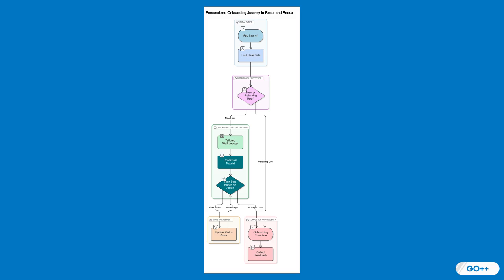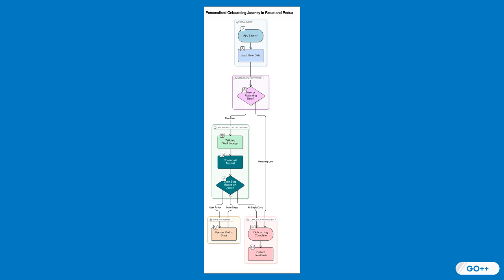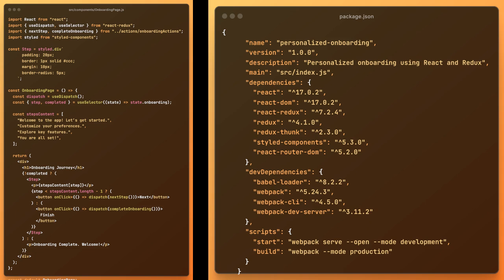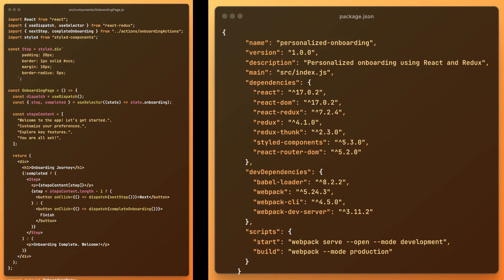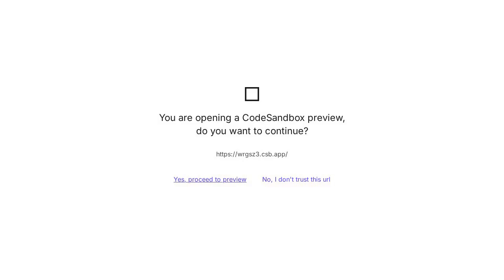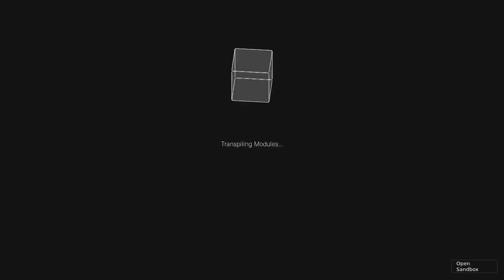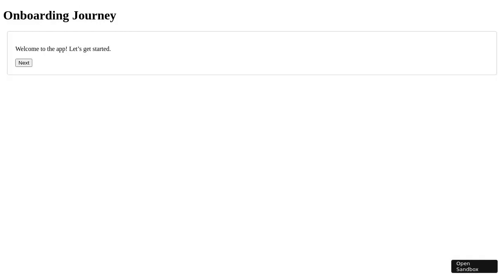🔥 Build Smart Onboarding in React with Redux — Keep Users Hooked from the First Click! 🚀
Craft intelligent, dynamic onboarding flows that drive engagement and user retention with this advanced React + Redux tutorial. Learn how to create personalized walkthroughs, contextual tutorials, and real-time state management to guide users smoothly through your app. This video shows how to persist onboarding state, tailor content based on user behavior, and deliver a seamless first experience, without bloat or third-party libraries. 🚨 Midway disclosure: This tutorial leverages artificial intelligence technologies to enhance clarity and depth.

✅ What you’ll learn:

State-driven onboarding journeys with Redux

Contextual tutorial logic in React

Dynamic flow customization for each user

Real-world demo + full project walkthrough